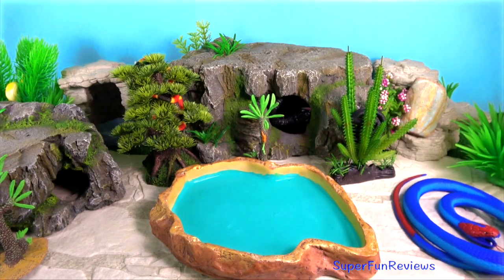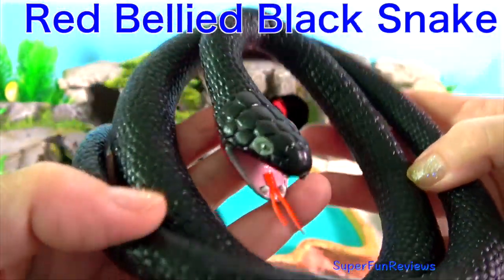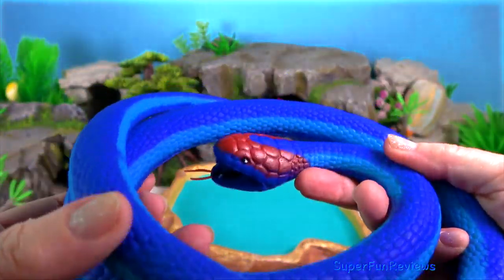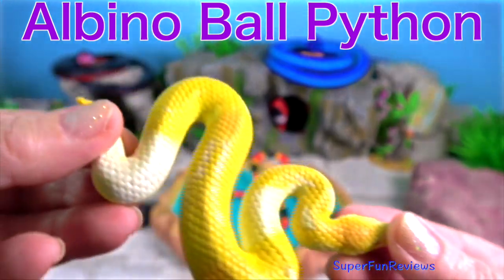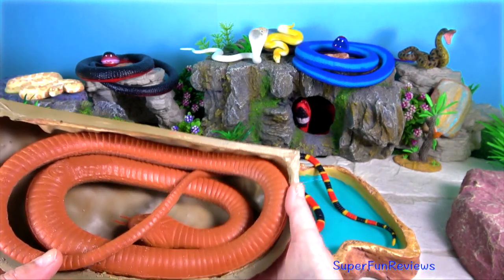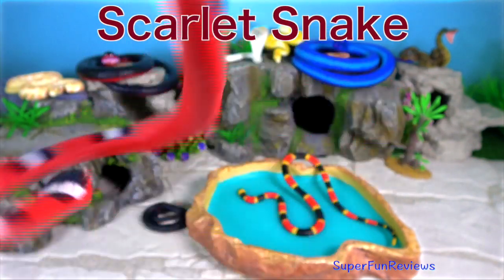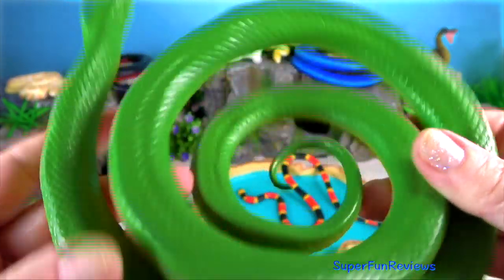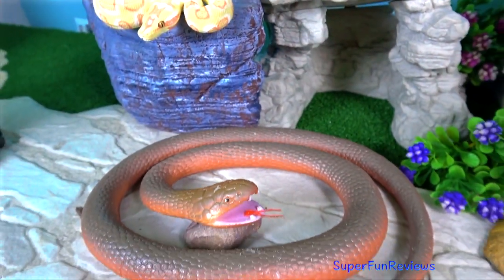Snakes Serpent Reptile Viper Basilisk Vermin Slithery Nope Ropes 12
Snakes Serpent Reptile Viper Basilisk Vermin Slithery Nope Ropes. Come on a snake hunt with me!

Common snakes include: viper, asp, pit viper, moccasin, water moccasin, copperhead, rattlesnake, rattler, cottonmouth, sidewinder, black snake, bull snake, chicken snake, coachwhip snake, coral snake, fox snake, garter snake, gopher snake, king snake, milk snake, arrow snake, water snake, garden snake, green snake, rat snake, sea snake, boa, boa constrictor, cobra, aboma, adder, milk adder, puffing adder, blowing adder, puff adder, anaconda, python, death adder, krait, black mamba, green mamba, tiger snake, fer-de-lance.